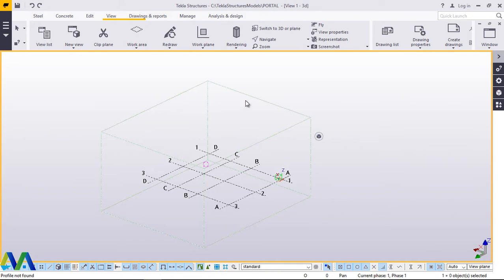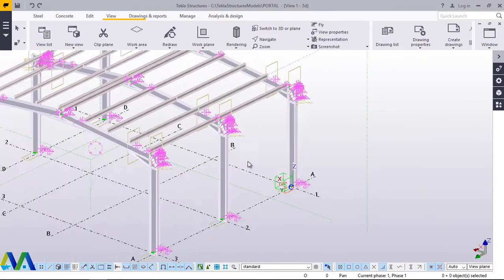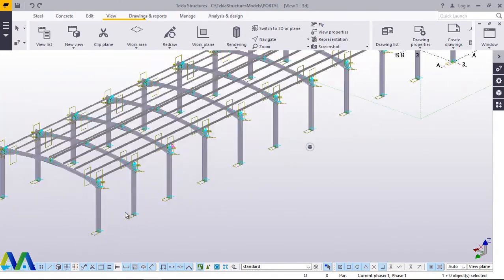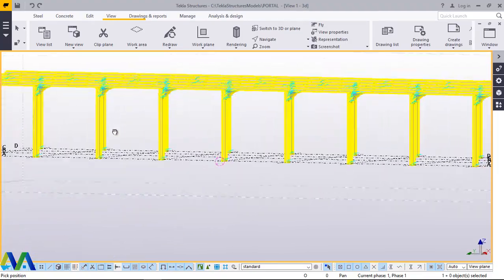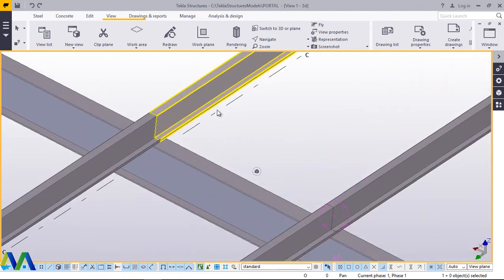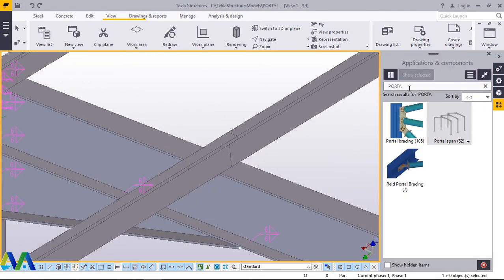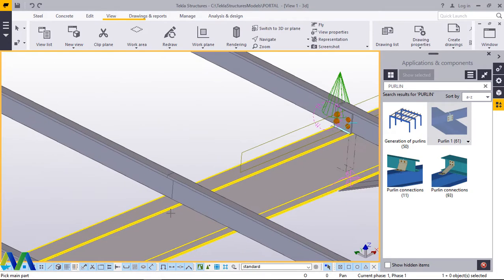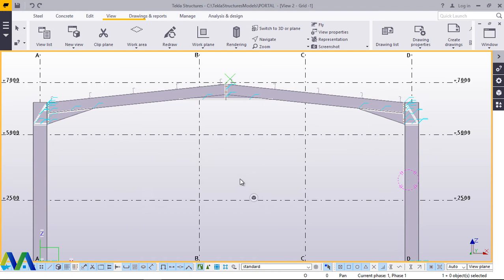How to create portal frame using macro in tekla structures 2017